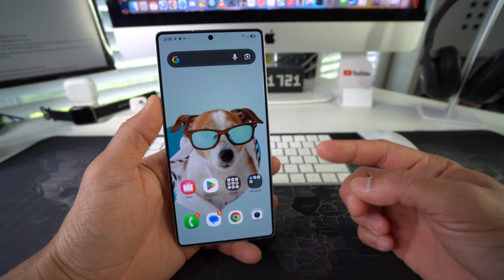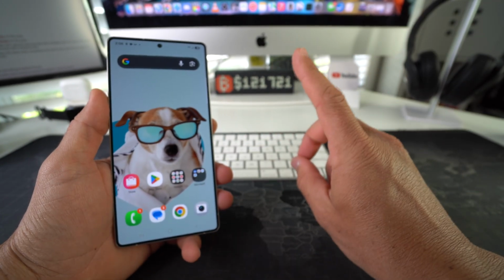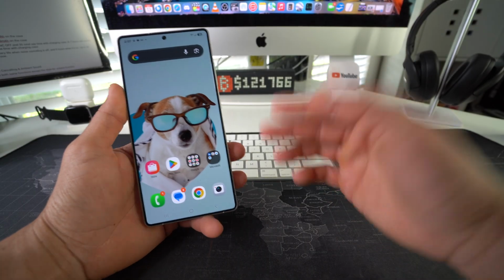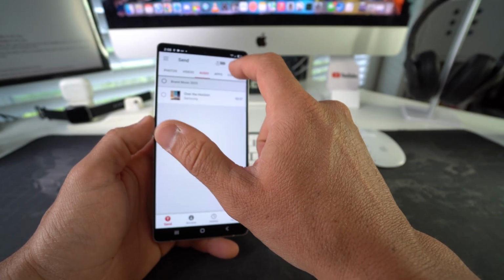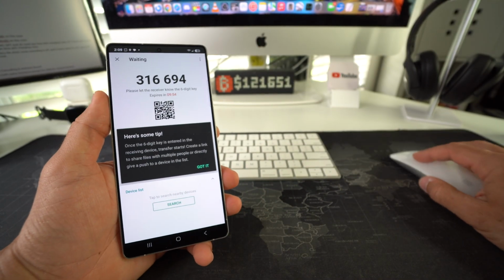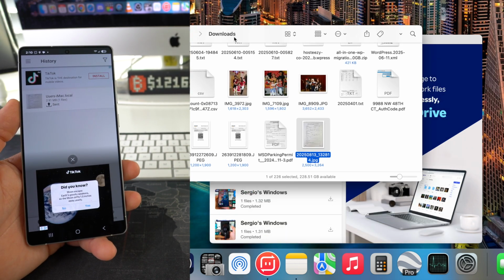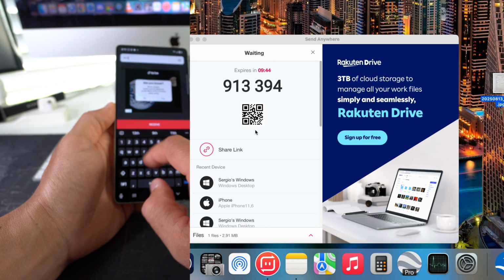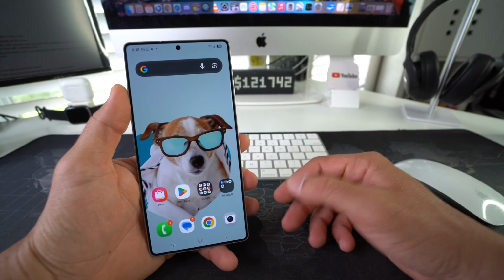BEST Way To Transfer Files From Samsung Galaxy S25 To Computer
This is the best way that I have found to transfer files from the Samsung Galaxy S25 to any Computer either Windows or Mac. This works for pictures, videos, pdf docs, music and is the fastest most convenient method to transfer files, which I use on a daily basis. Works for S25, S25 Edge and S25 Ultra.

Say "goodbye" to the  cable's and external drives!

📱 TECH STUFF